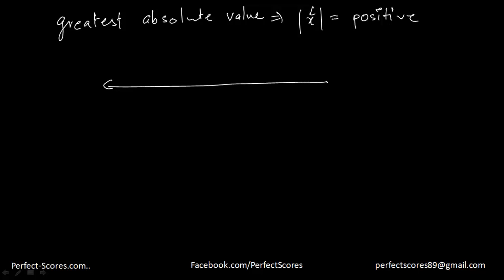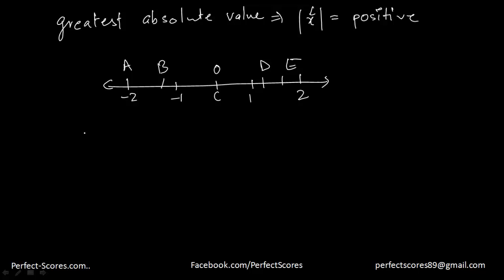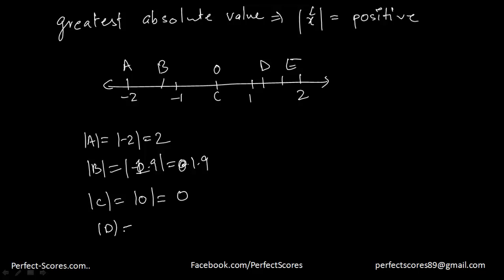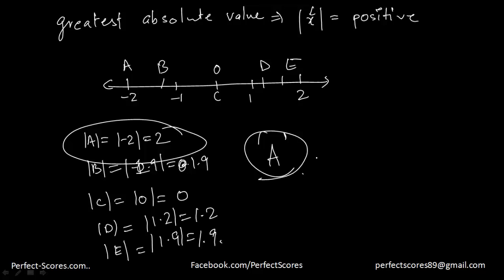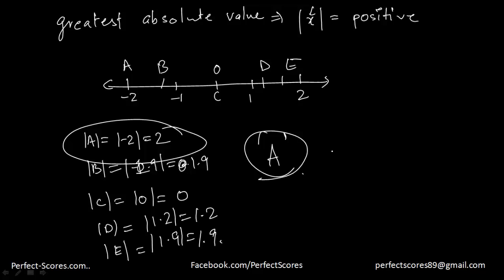Problem Solving 24 (Official Guide 13th Edition GMAT)